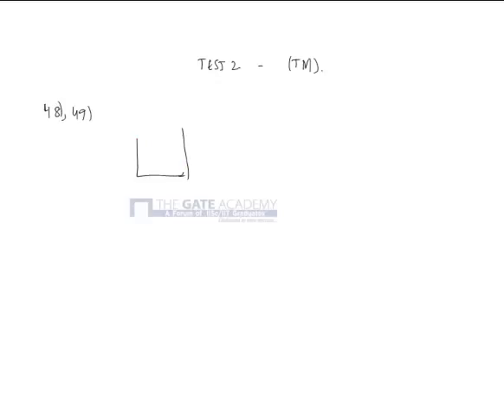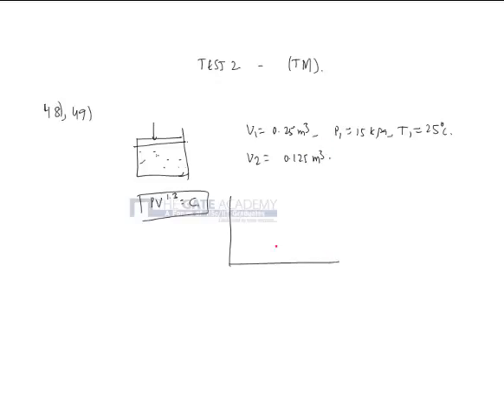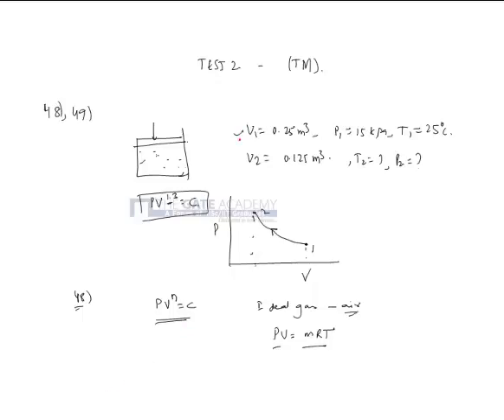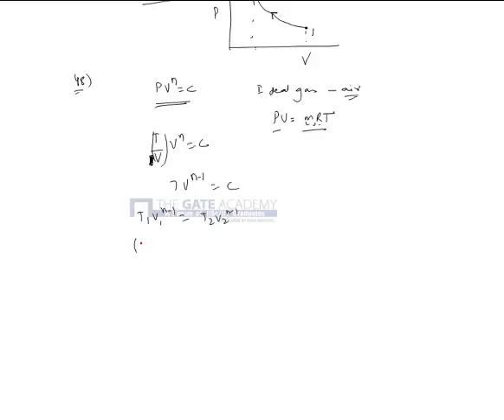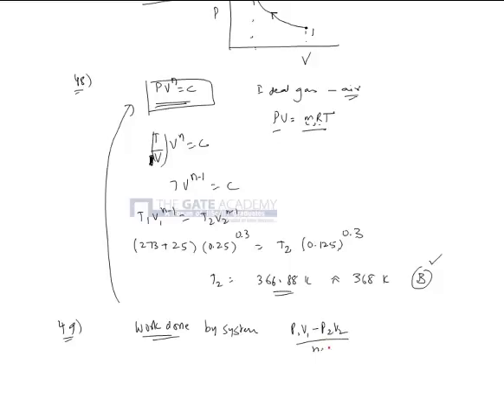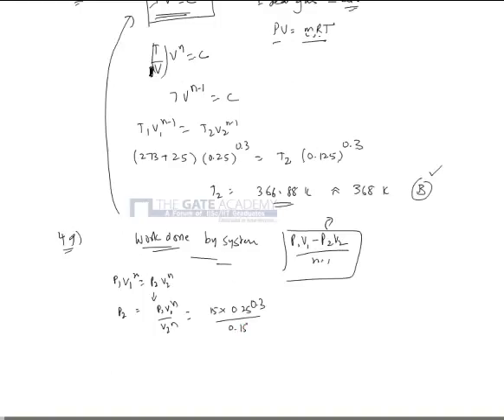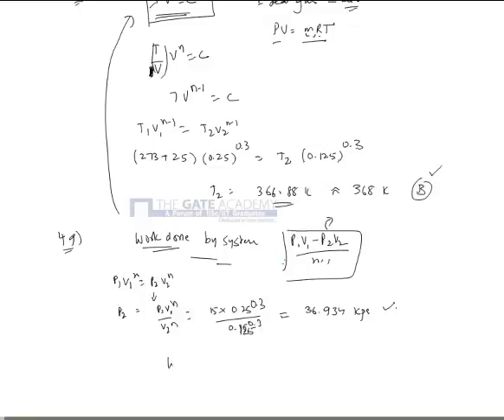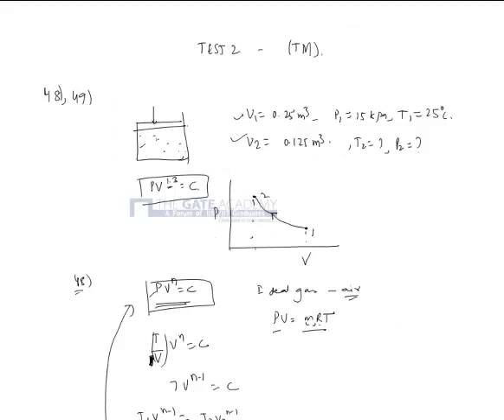ME_TS2_QNo(48_49)_TD.mp4